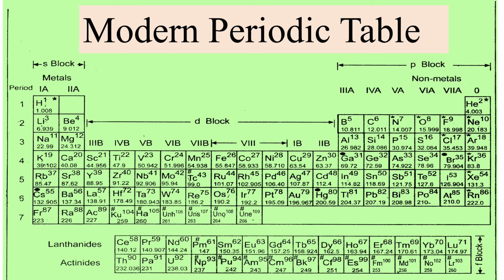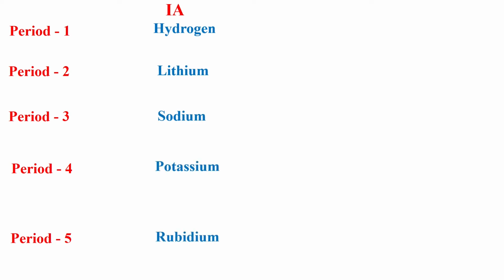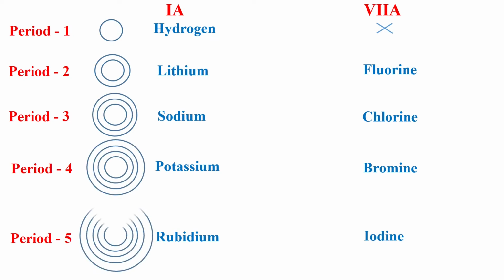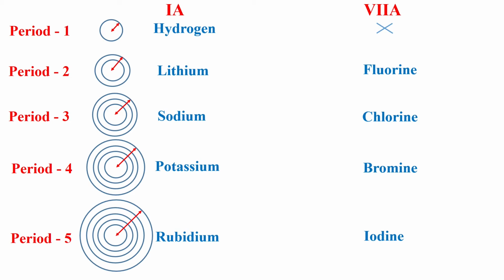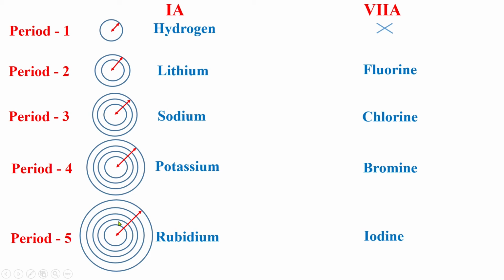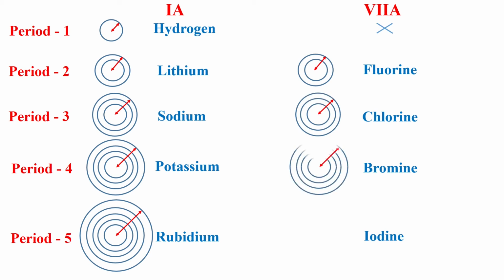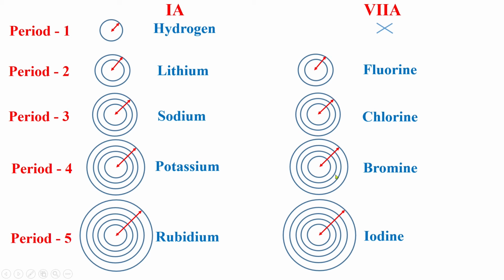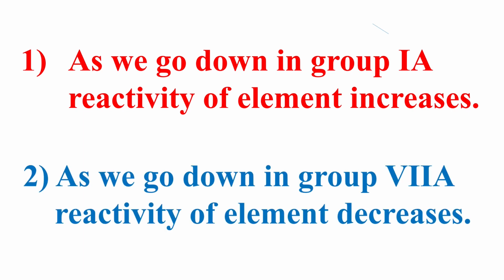Group of Periodic Table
Reactivity of an element depends upon atomic radius and number of valence  electrons. when we go down in a group of metal, the atomic radius of the element goes on increasing due to the increase of number of shells. When the radius increases, the attraction between valence electron and proton decreases. Due to which the tendency of donating electron increases. If the group is of metal; its reactivity increases but if the group is of nonmetal then the increase of radius decreases the reactivity of the element because the element has to gain the electrons in the chemical reaction.